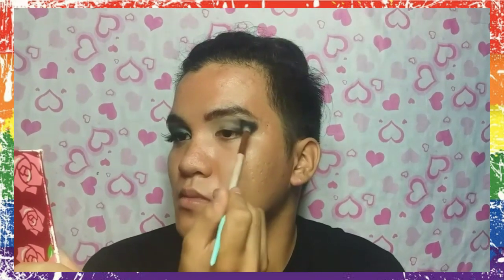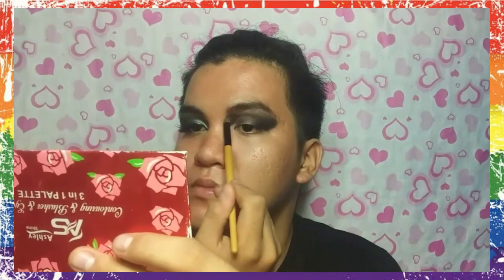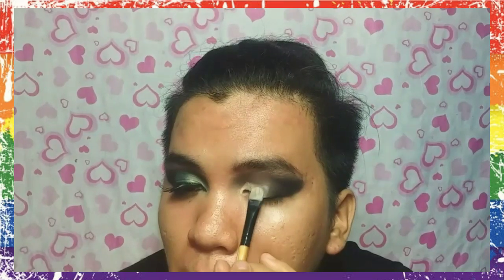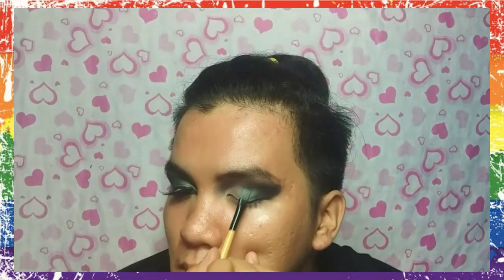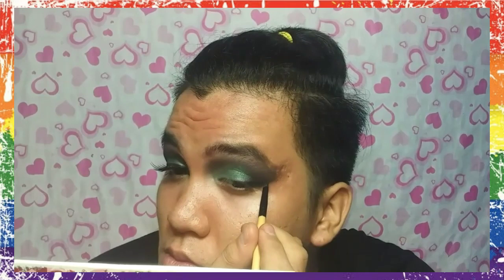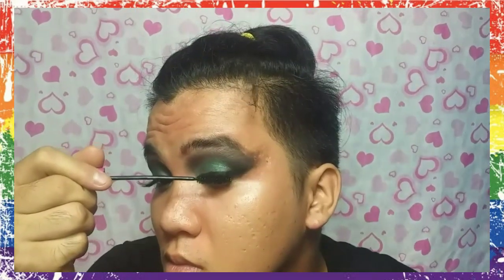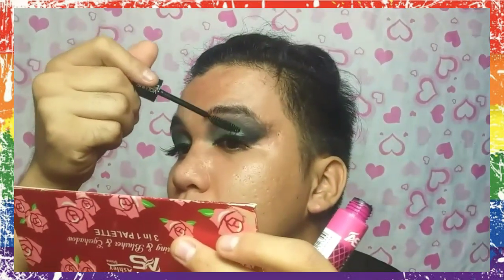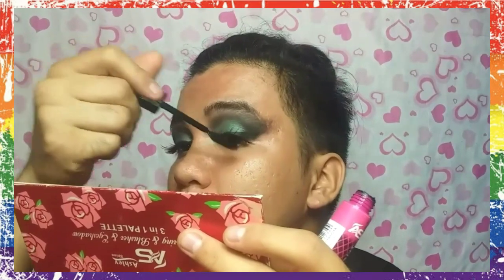Makeup Tribute to All Black People/All black eyeshadow tutorial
"If we can be equal by gender, we can also equal by color"

Wazzup guys! It is me Sef and this video is for all black there, who suffer from tremendous turmoil. We should stop guys and remove the barrier. All we need is equality!

Hope you are inspired and motivated and you learn something in this video!

The thumbnail of this video means a lot to me and express a true definition of reality. The skulls, the black and white, and the brushes. These are both inspired by some known influencers in the YouTube Community!